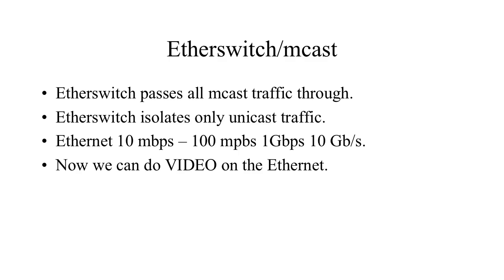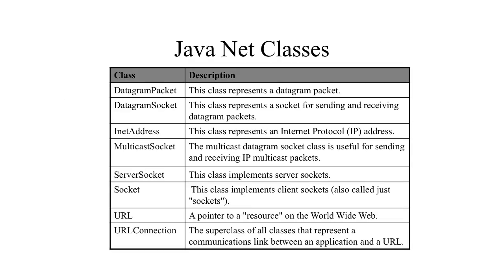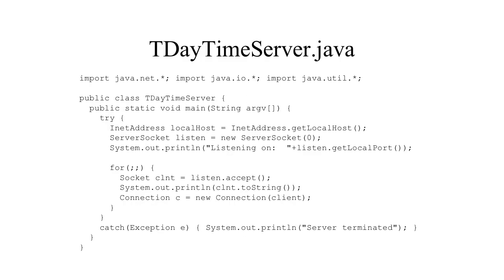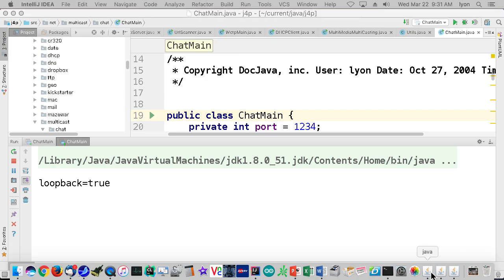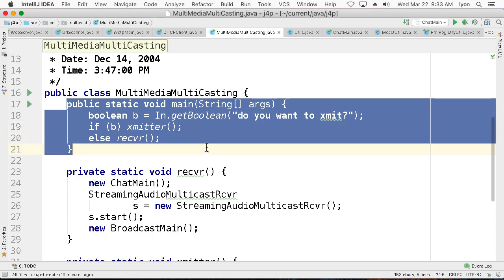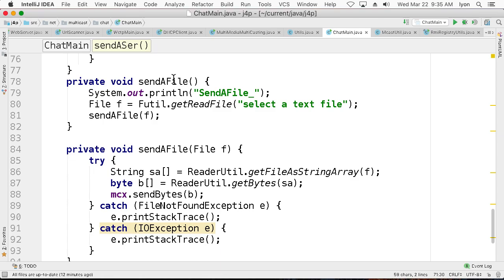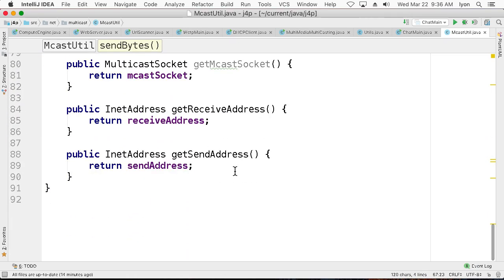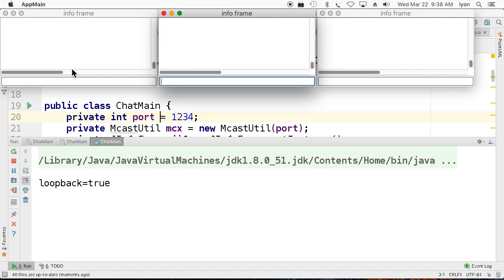IACTMulticast Chat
Here is a way in which multicast can be used to transmit and rcv data, text and files.